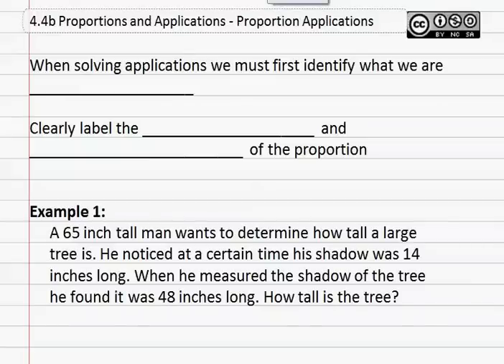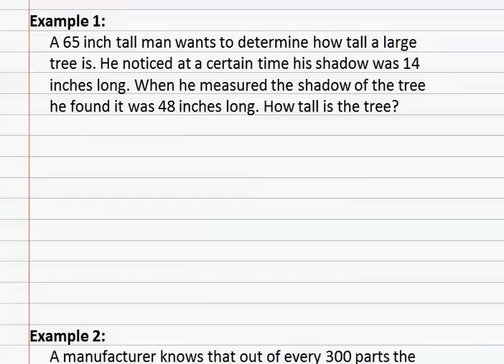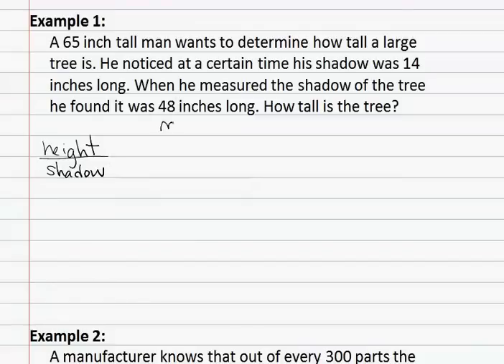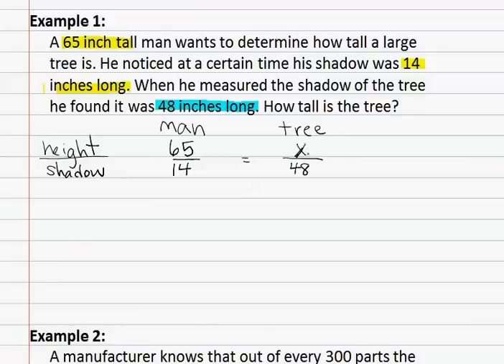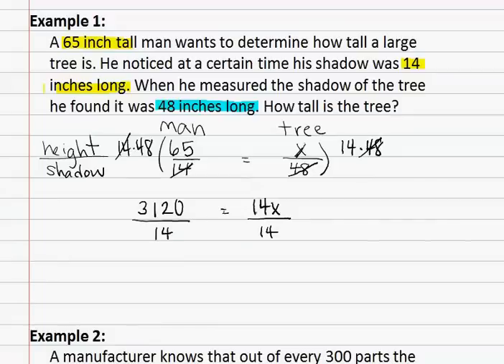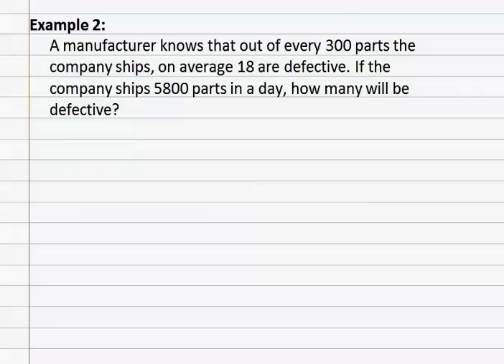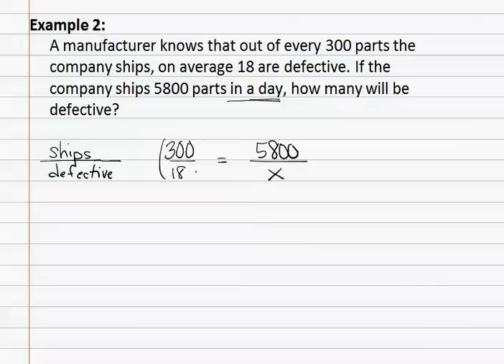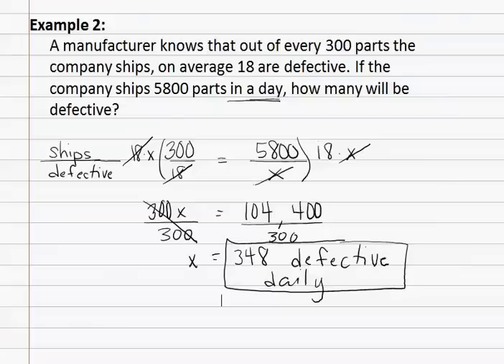4.4b : Proportion Applications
Unit 04. Stats, Graphing, Proportions, Percents
4.4 Proportions and Applications